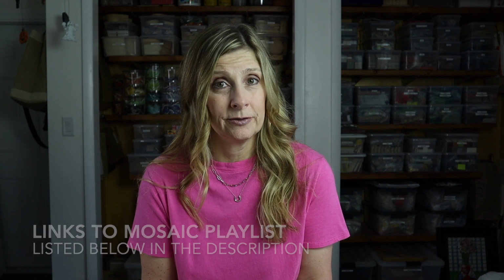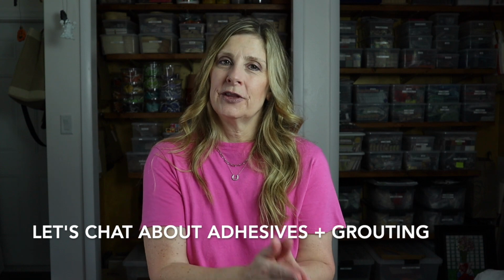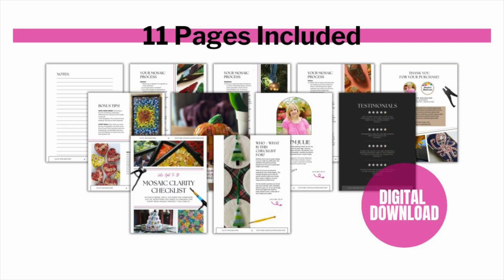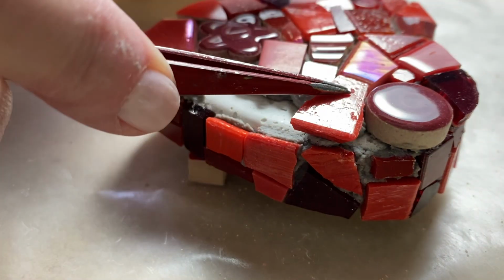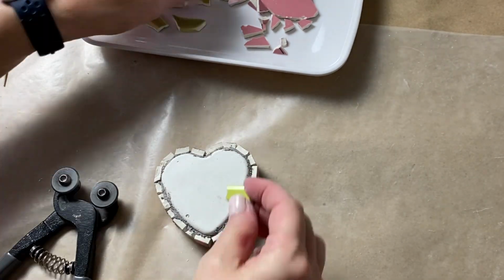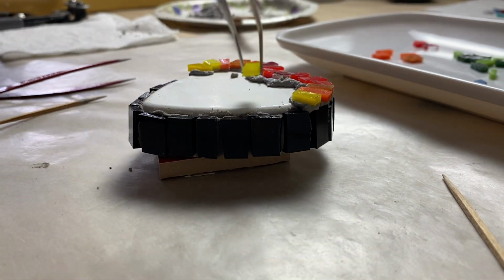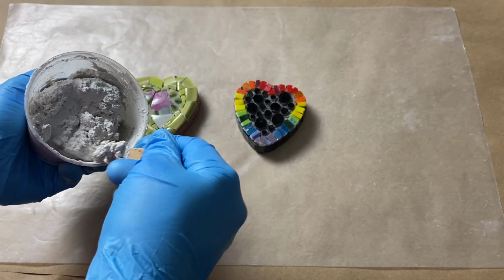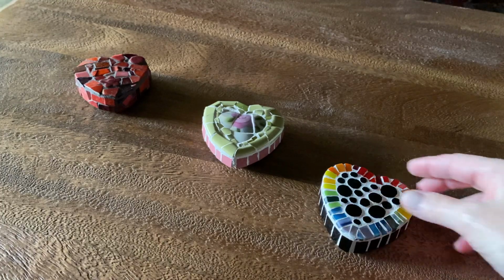MOSAIC HEARTS TUTORIAL incl Mixed Media, Pique Assiette, + Stained Glass | Plus Homemade Substrates!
In this video Julie shares how to mosaic 3 hearts: mixed media, pique assiette, and stained glass. Julie also shares how to create the substrates from scratch, plus cutting tesserae including circles, tiling the substrates, grouting, and finishing off. As always, lots of tips and tricks throughout the video!

Mosaic Clarity Checklist

Everything You Need to Make Mosaics

○ Heart Mold (mine)
○ Heart Mold
○ Heart Mold
○ Metal File
○ Thinset (powder)
○ Thinset (premixed)
○ Wax Paper
○ Potter’s Wheel
○ Sharpie Oil Marker
○ Felt sheets
○ Wood craft sticks
○ Sanded Grout (white)
○ Grout (gray)
Red Tesserae

// JULIE’S FAVORITE MOSAIC TOOLS + ACCESSORIES
○ Glass Cutters*
Custom Grip
Pencil Grip
Pistol Grip
Thomas Grip
○ *Glass Cutter Oil (you need this for any of the above-mentioned glass cutters)
○ Running Pliers
○ Non-slip Ruler
○ L Ruler
○ Waffle Grid Glass Cutting Board
○ Wheeled Glass Nippers
○ Tile Nippers
○ Tile Scorer
○ Electric Glass Grinder
○ Splash Guard for Glass Grinders
○ Sanding/Grinding Stone
○ Safety Glasses
○ Safety Glasses with Readers
○ Long Tweezers
○ Metal Picks
○ Mini Files (diamond)
○ Metal Files (alloy)
○ Palette Knife Set
○ Bench Brush
○ White Project Trays
○ Stained Glass Caddy
○ Unsanded Grout-grout
○ Apoxie Sculpt
○ Tile adhesive

○ My camera
○ SD Card
○ Standing Ring Light
○ Tabletop Small Ring Light
○ Main Studio Lights
○ External Hard Drive

○ To open your own Etsy shop and receive 40 FREE LISTINGS

// JULIE’S STUDIO BACKGROUND - MATERIALS ORGANIZATION:
○ Plastic Bins (small)
○ Plastic Bins (large)
○ Heavy Duty Plastic Bins
○ Label Maker
○ Zipper ‘Freezer’ Bags
○ Interlocking Containers (SMALL)
○ Interlocking Containers (LARGE)